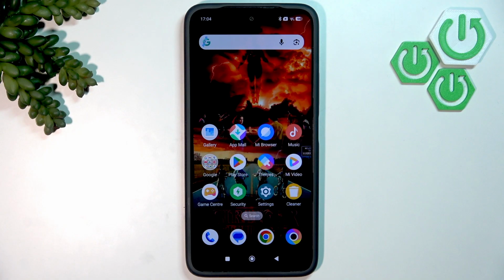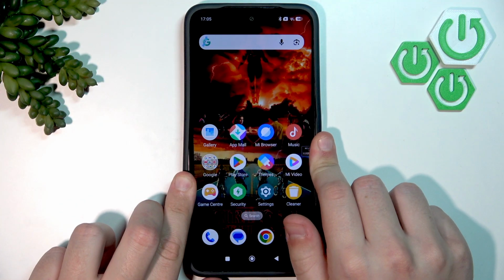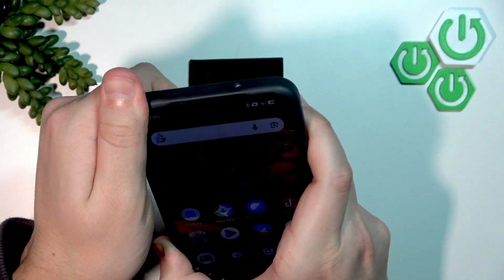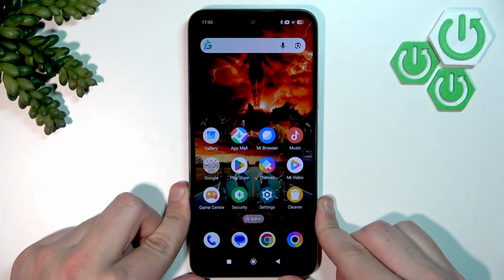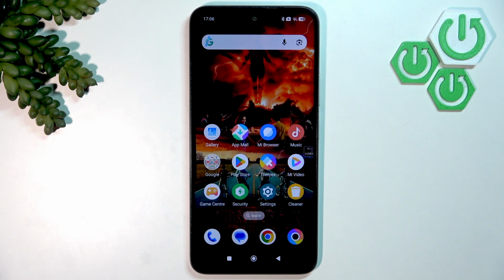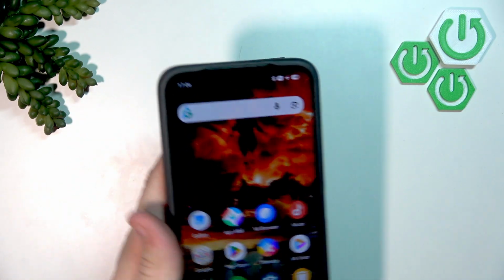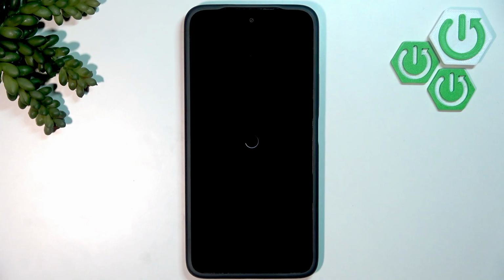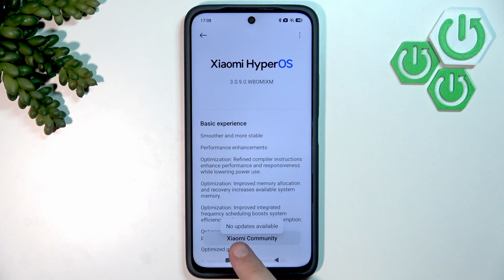POCO M7 5G – How to Fix Ghost Touch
Learn how to fix ghost touch on your POCO M7 5G. In this video we show simple, practical steps to stop random taps and unresponsive areas on the touchscreen. You will learn to remove the case and screen protector, check the bezel contact that causes phantom taps, clean the display to remove debris, moisture and fingerprints, restart the phone, and check for HyperOS or software updates that may fix touch glitches. These quick checks usually solve most ghost touch issues caused by accessories or minor software bugs and are safe to try at home.

How to fix ghost touch on POCO M7 5G?
How to stop ghost touch on POCO M7 5G caused by a case or screen protector?
How to update HyperOS on POCO M7 5G to fix touchscreen issues?

0:00 Introduction and problem overview
0:07 Remove the case and screen protector
0:29 What is the bezel and how it causes ghost touches
1:15 Clean the screen: remove debris, moisture and fingerprints
1:57 Reinstall case if original and restart the phone
2:16 How to restart (power + volume) and wait for boot
2:43 Enter password and check About phone → HyperOS for updates
3:04 Final tips, recap and closing